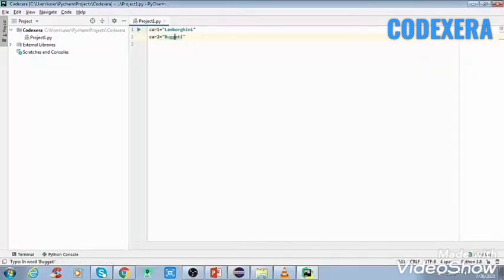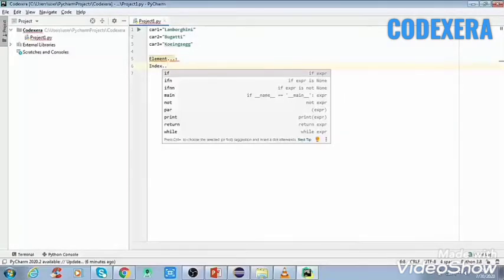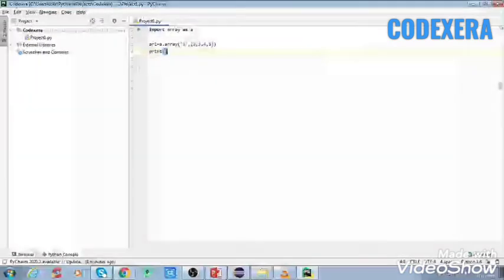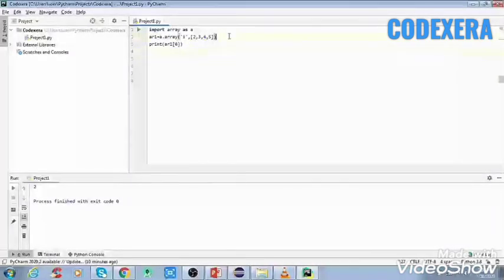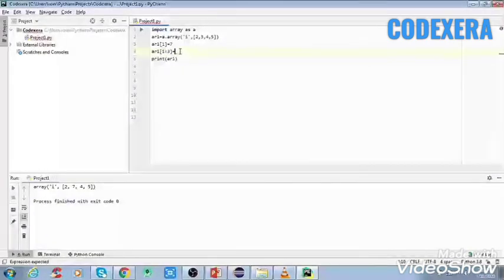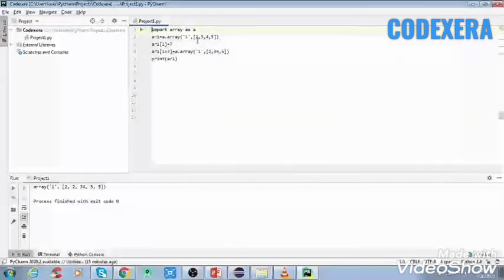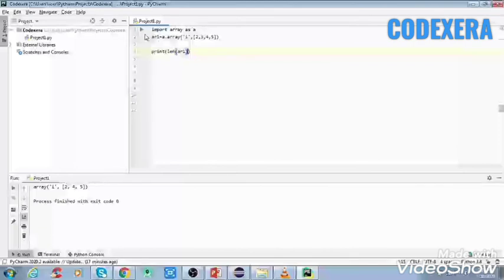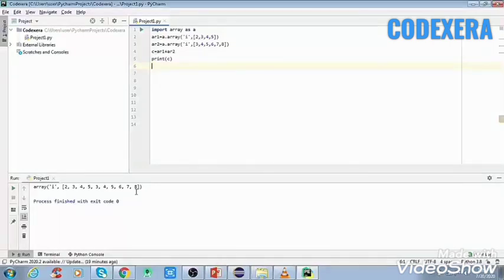Arrays in Python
In this tutorial we'll learn about arrays and different types of operation with example